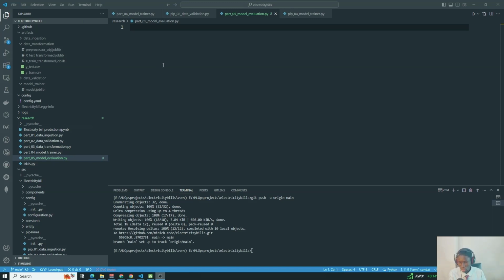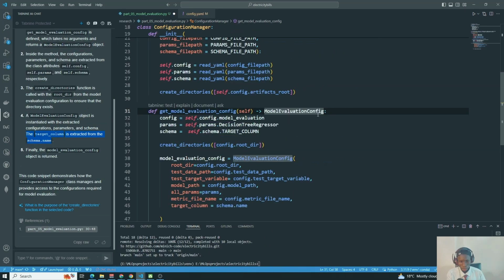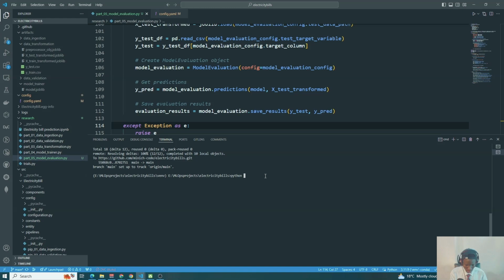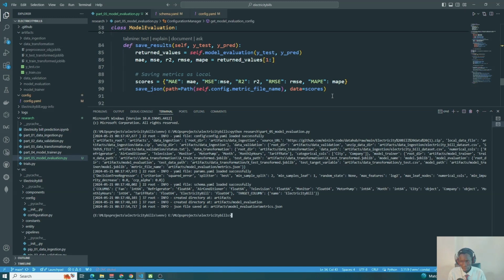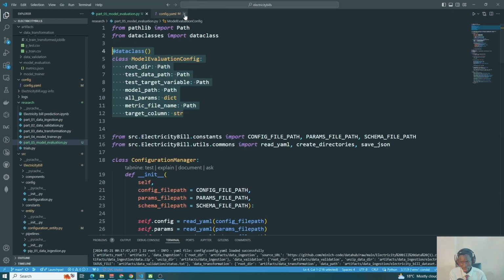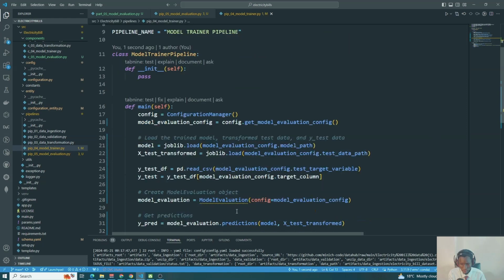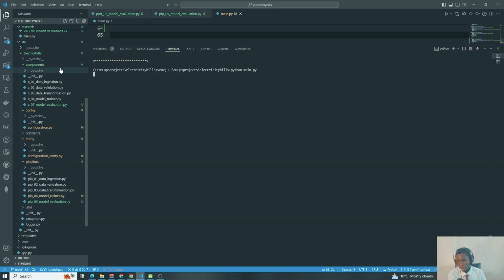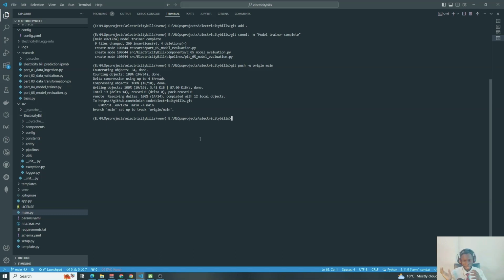Part 6: Electricity Bill Prediction ML Project | Model Evaluation Component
In the final part of our machine learning project series, we focus on model evaluation, a crucial step to assess the effectiveness of your electricity bill prediction model. Here, we'll delve into techniques for analyzing how well your model performs.

We'll cover:

Evaluation Metrics: Exploring key metrics used to measure the accuracy and generalizability of your model's predictions (e.g., Mean Absolute Error, R-squared).
Model Comparison: Demonstrating techniques for comparing different models and choosing the one that best suits your needs.